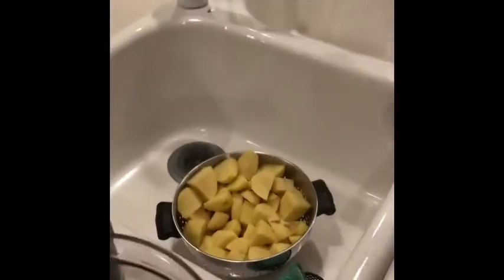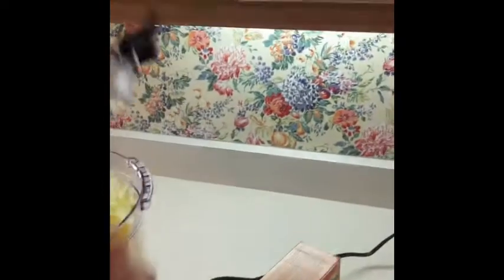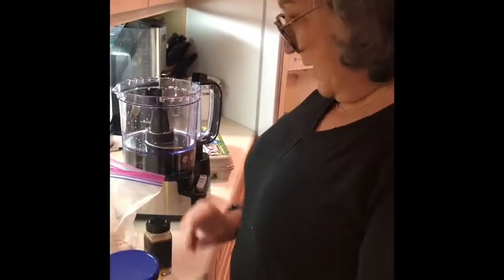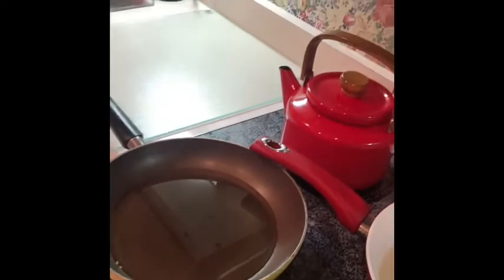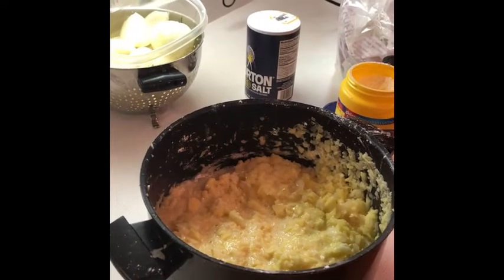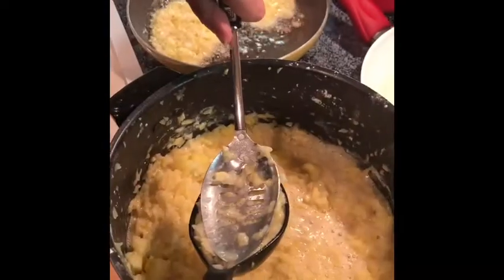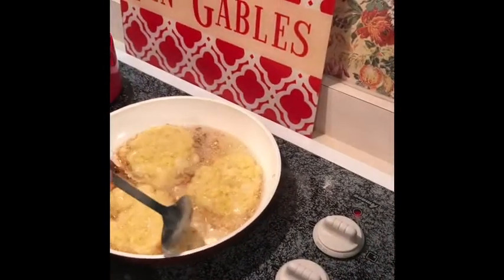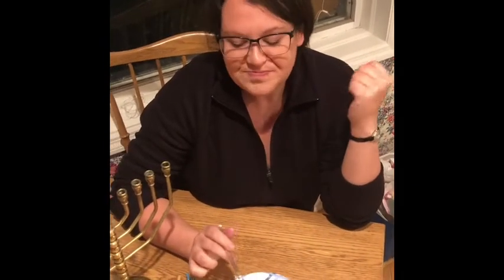Latkes with the Lappes